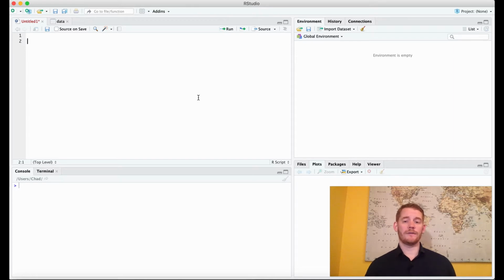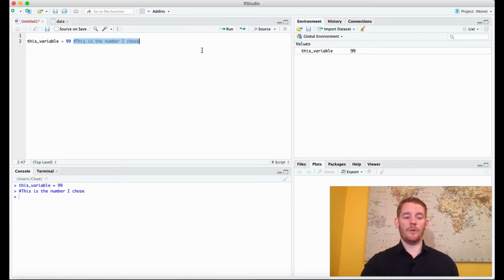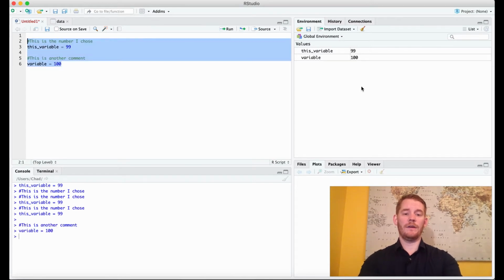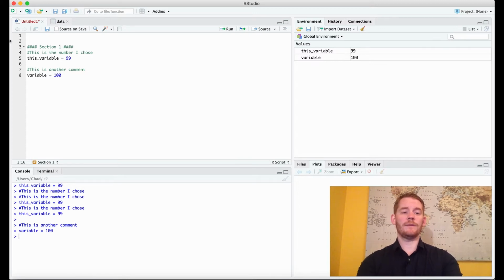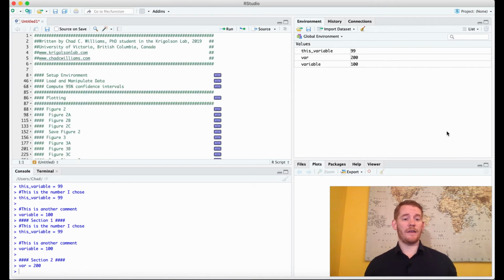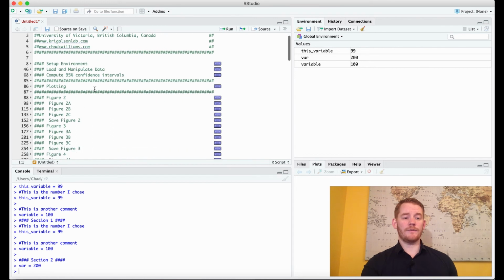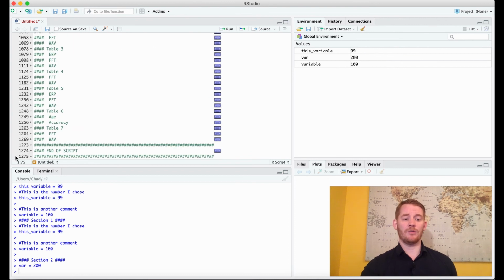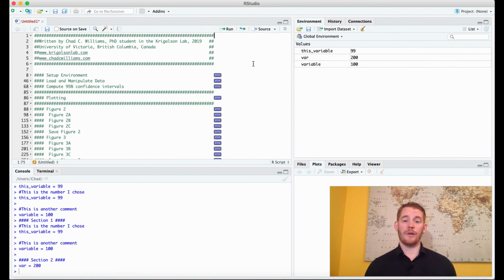Get R Done | R Stats Tutorials: How to Organize Your Script (Commenting and Sectioning)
Here we go over how to organize your script for reproducibility and ease of use in R.